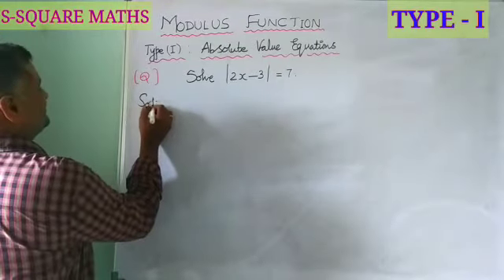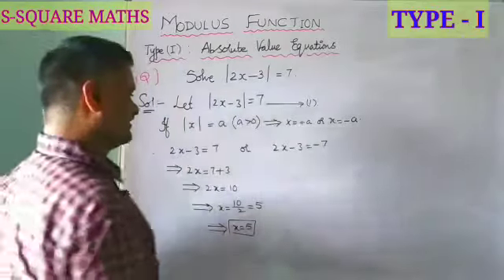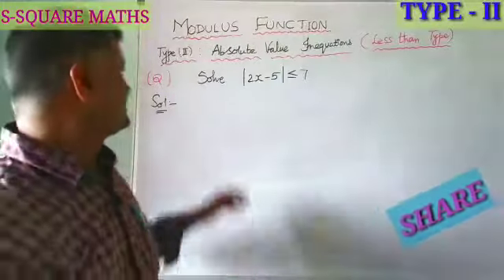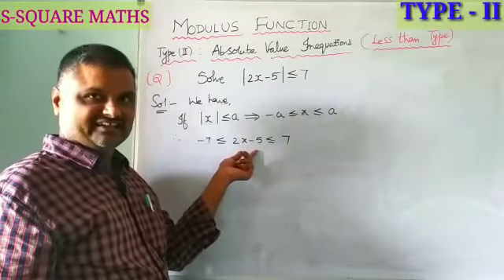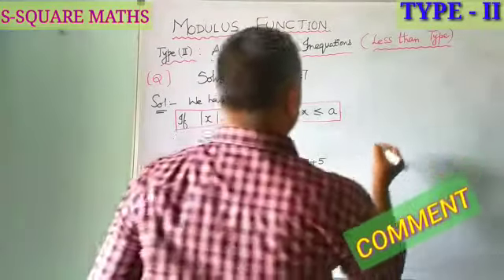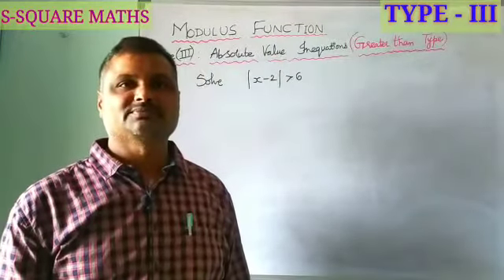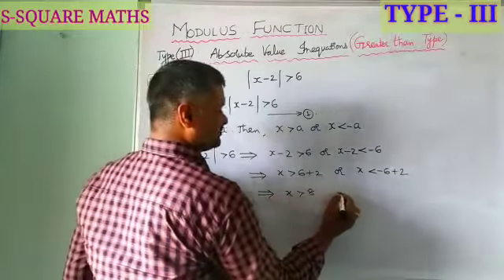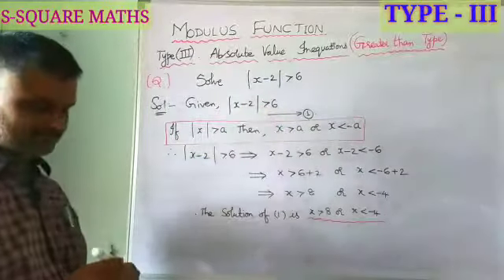SOLUTION OF ABSOLUTE VALUE EQUATIONS AND INEQUATIONS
MODULUS FUNCTION